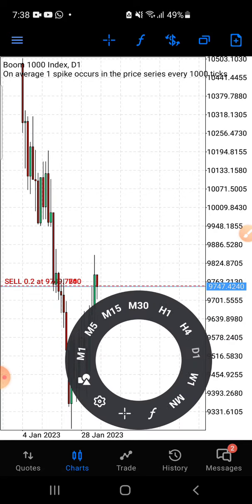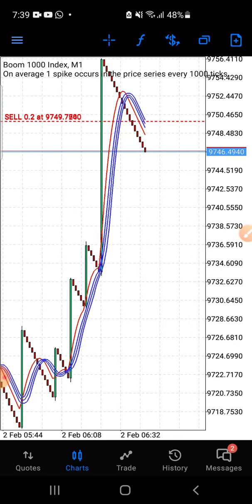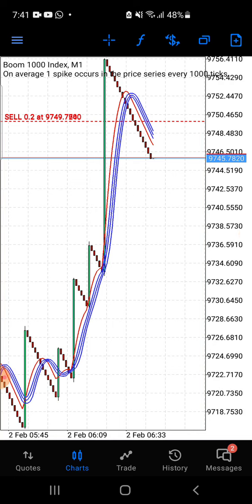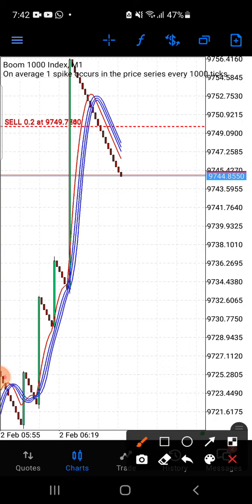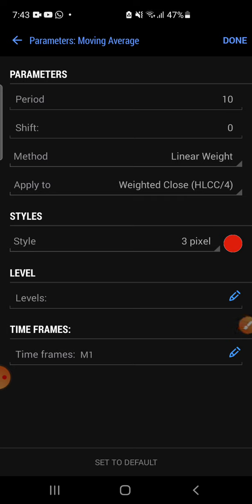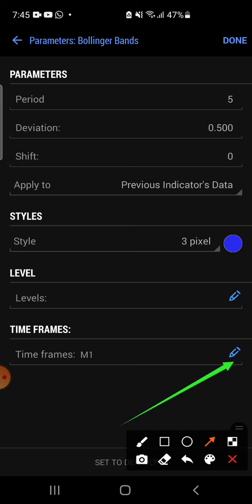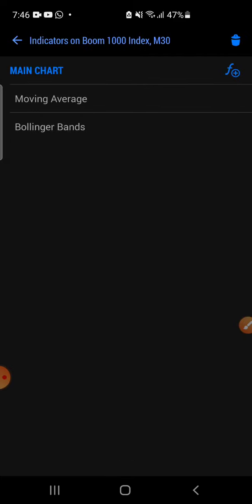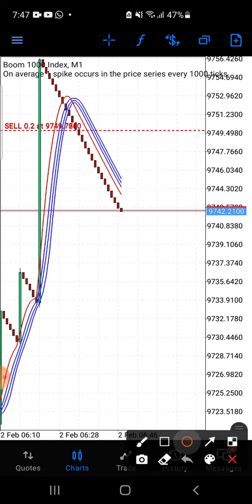How to make $100 per day scalping boom and crash index (99.9% ACCURATE SIGNAL)